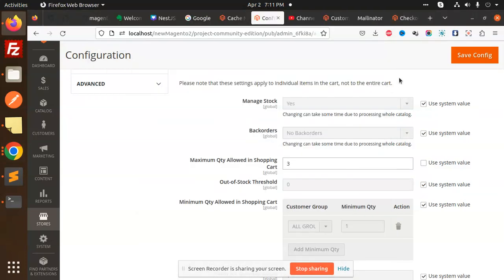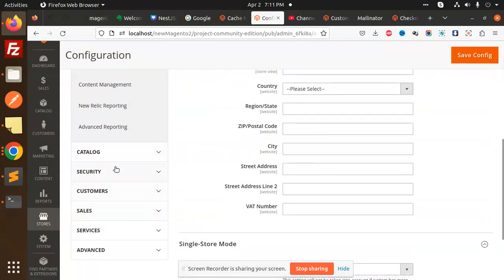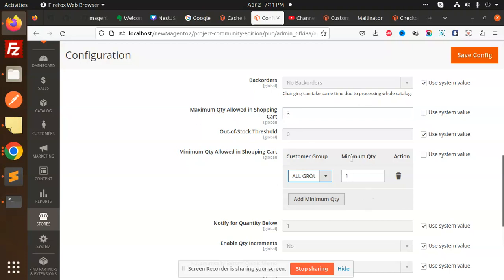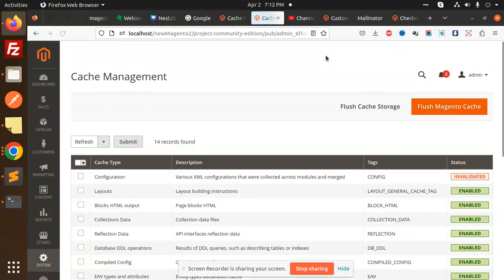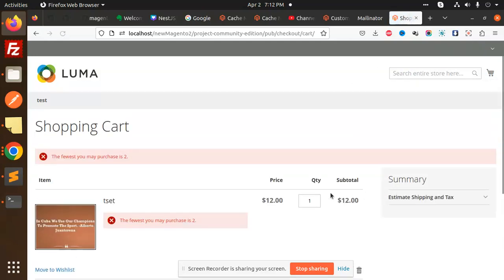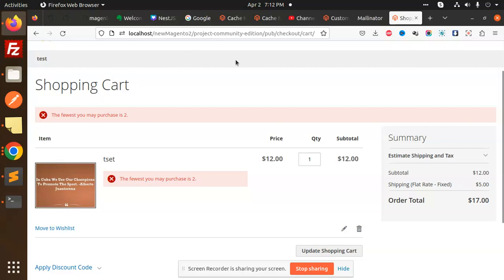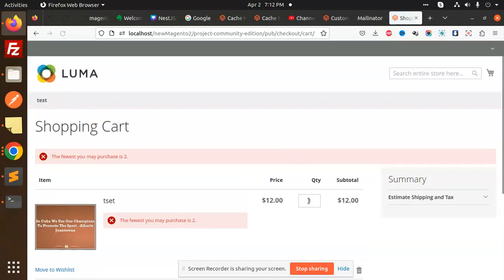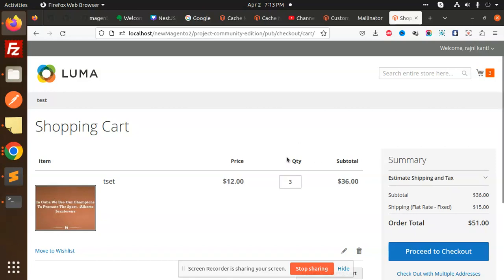How to Set Maximum or Minimum Order Quantity in Magento 2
In this video, we're going to show you how to set a maximum or minimum order quantity in Magento 2. This will help you prevent possible orders from being placed unnecessarily, and will help maintain your store's efficiency.

If you're looking to improve your Magento 2 store's efficiency, then be sure to watch this video! We'll demonstrate how to set a maximum order quantity, and explain why it's important. After watching this video, you'll be ready to take your store to the next level!
 How to Set Minimum Qty Allowed in Shopping Cart in Magento 2

Nest